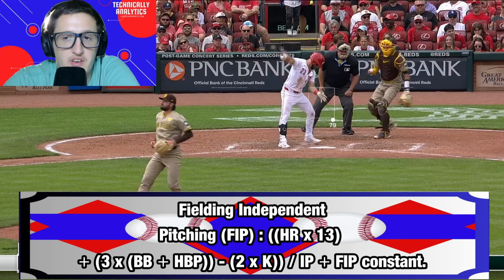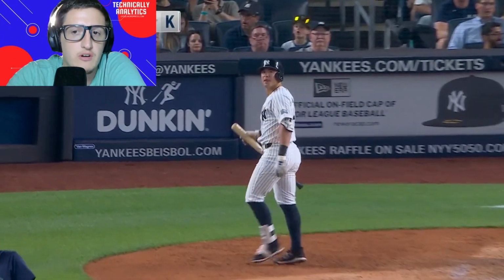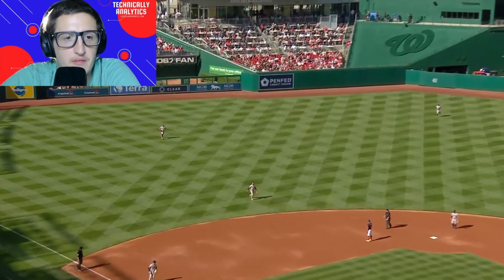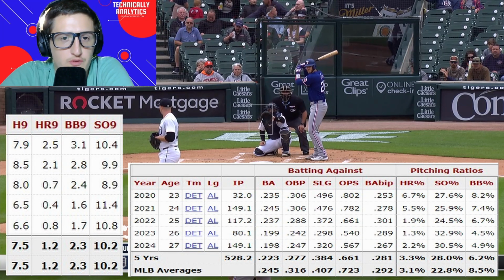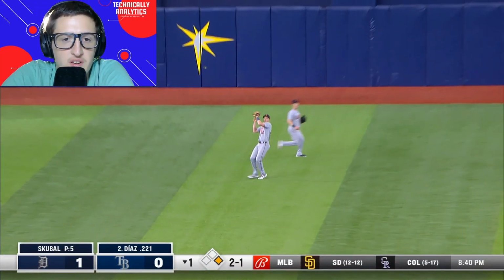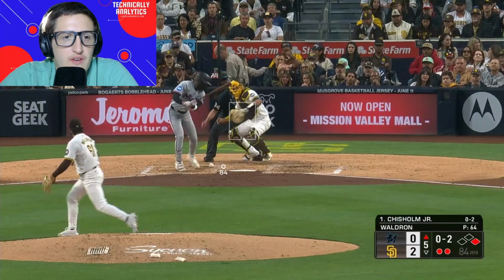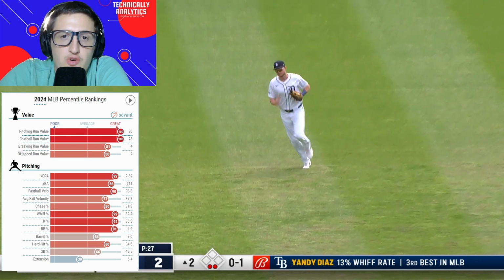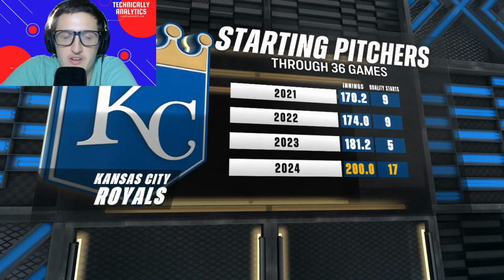What is Analytics (Pitcher's Analytics)